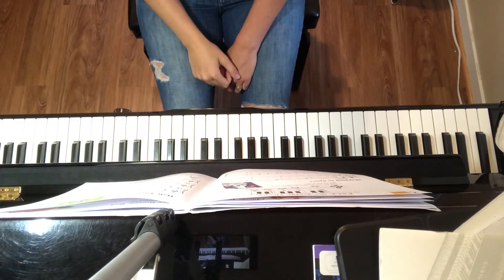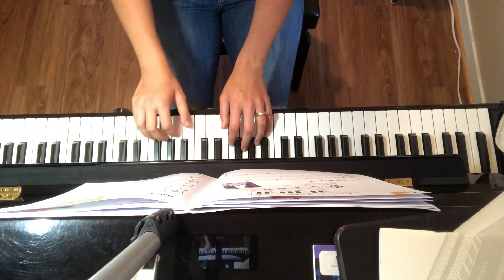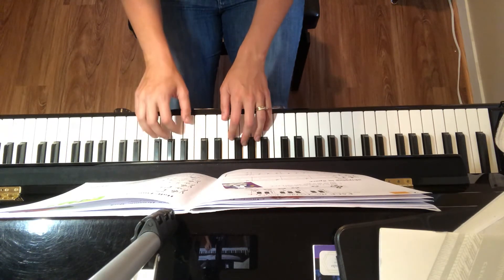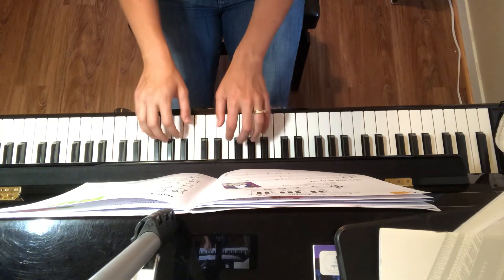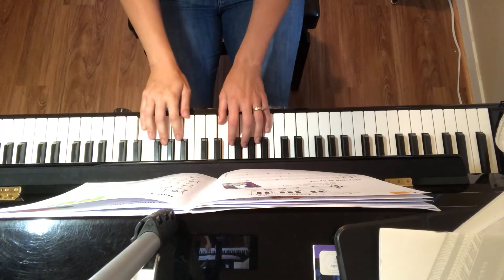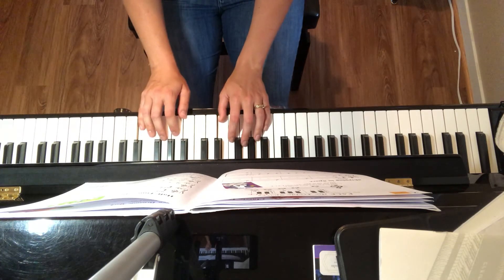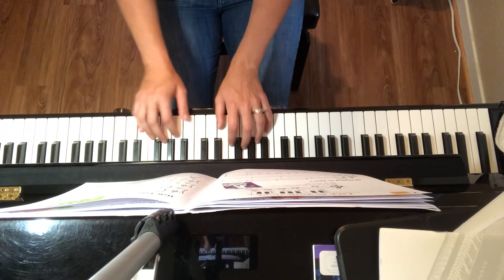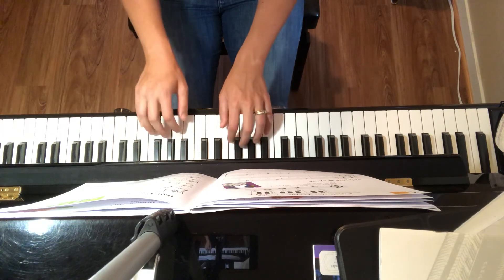Halftime Show - Piano Adventures Level 1 Lesson - Faber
Hi! Welcome to my collection of Faber Piano Adventures Level 1. I hope this helps you learn the pieces! I always give the starting position and play through once.

At the end, you’ll notice I give a few pointers for extra help, and things to keep in mind.